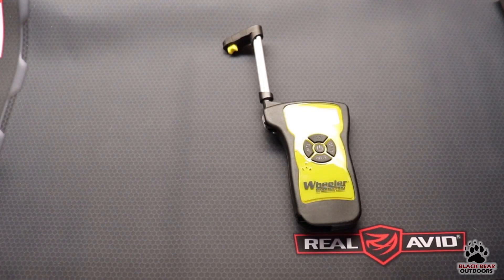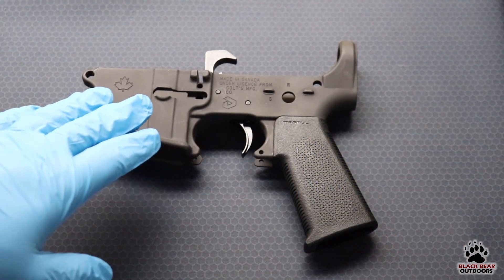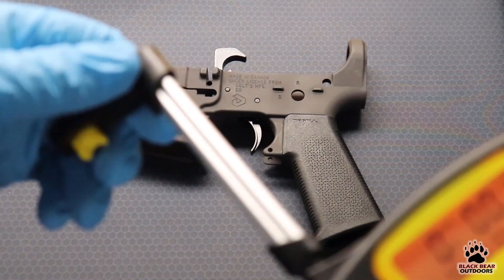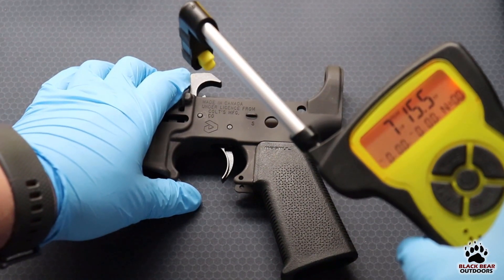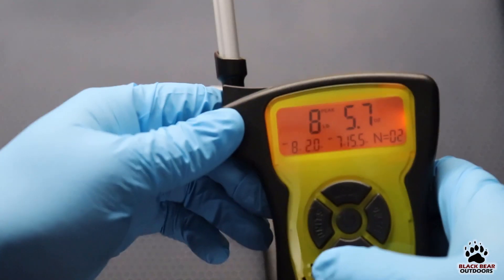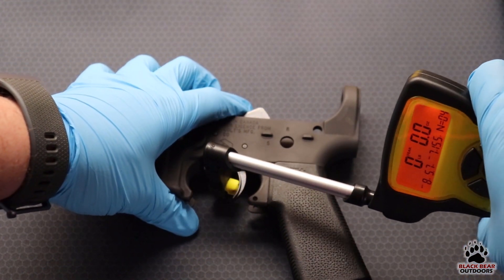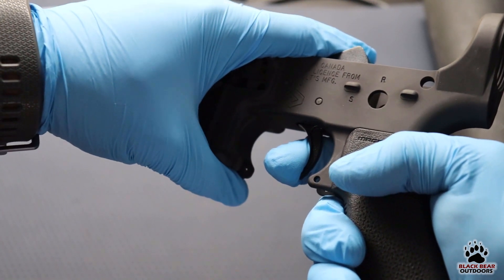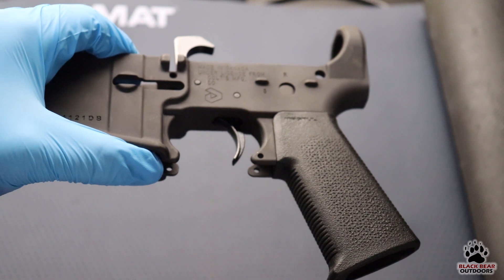WS MCR Trigger options: What's the difference?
In this video we compare the stock Spectre LTD WS MCR trigger to a Hiperfire EDT Designated Marksman and a Geissele SDC trigger.

We do NOT show any modifications to firearms in this video

Fair Use: In the rare instance that we include third party footage or footage that we did not create ourselves, it is covered in Fair Use for Reviews, Documentary and Educational purposes with intention of driving commentary and allowing freedom of speech.